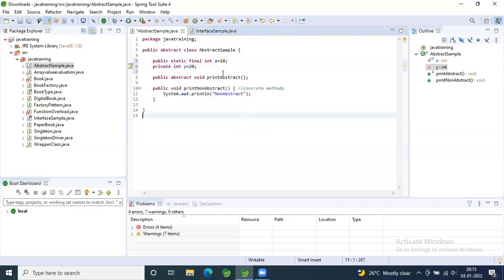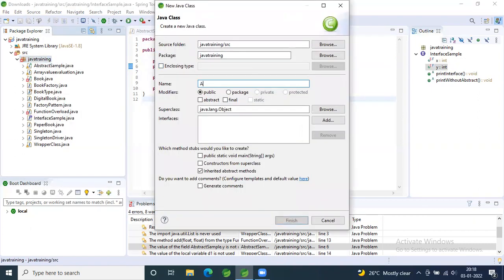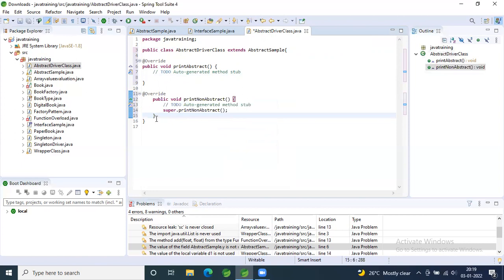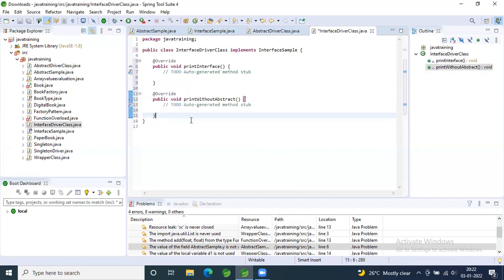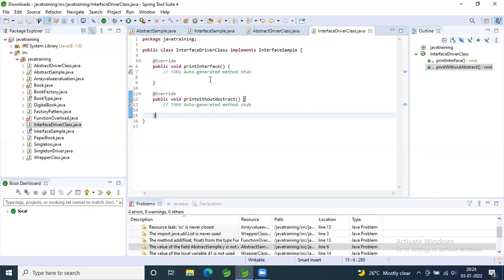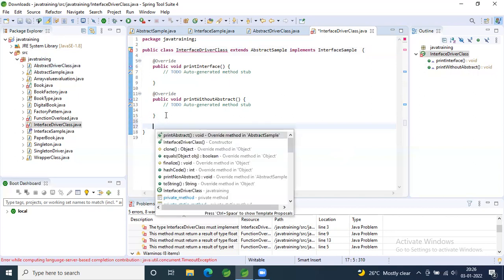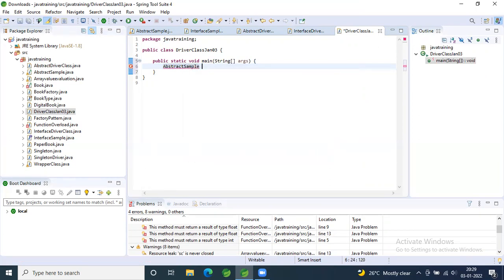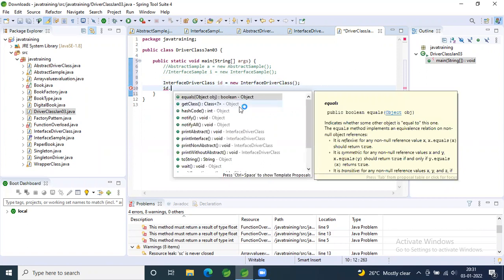FSD Jan03 01- coreJava